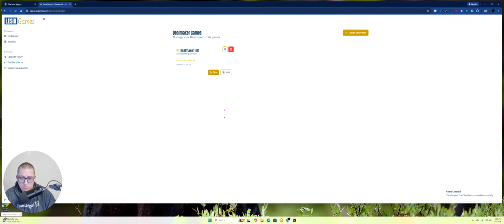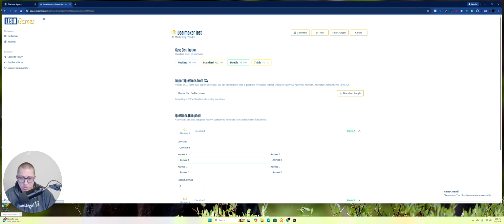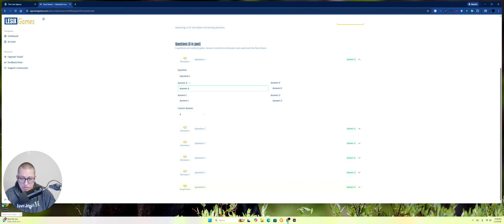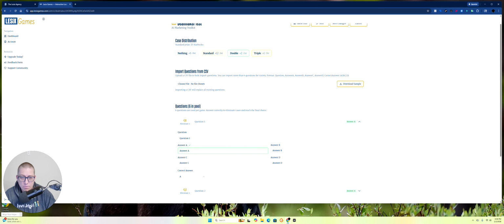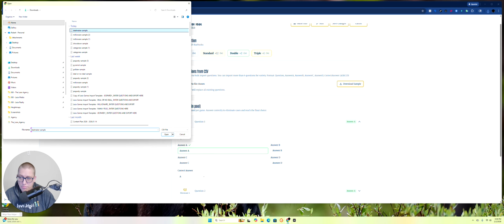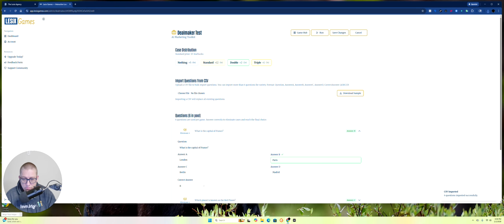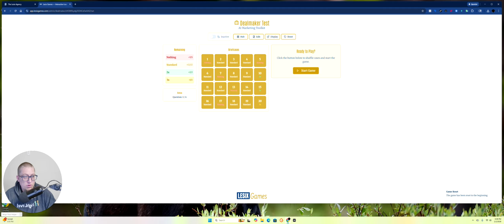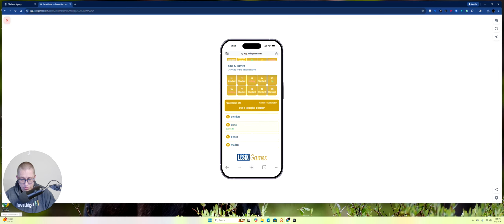Setting Up Dealmaker Games in Lesix Games | Full Tutorial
Curious about enhancing your real estate skills? This tutorial shows you how to set up and play the DealMaker game within Lesix Games, an innovative platform for real estate education. Discover how this tool can benefit any real estate agent looking to refine their strategies. Whether you're preparing for a real estate exam or simply aiming to be a better real estate educator, this game provides a practical approach to learning. 🚀

Lesix Games is developed by The Lesix Agency, a brand of Lesix Companies LLC. For more information about The Lesix Agency and how Real People Make Real Money in Real Estate with AI Employees,

TLA on YouTube - @TheLesixAgency